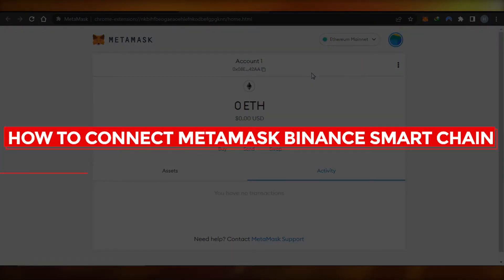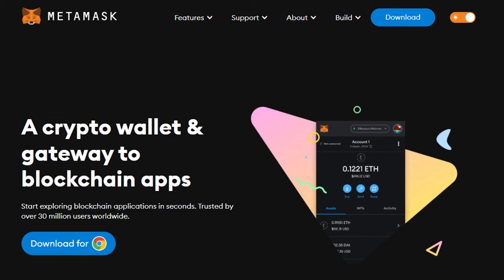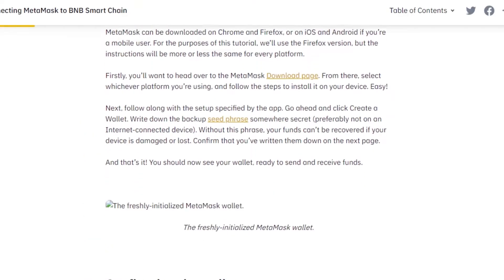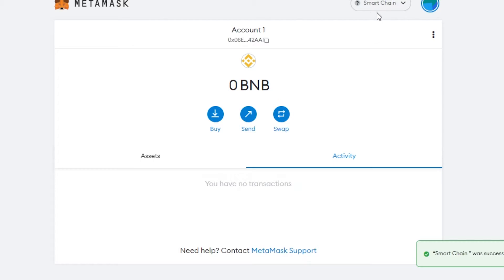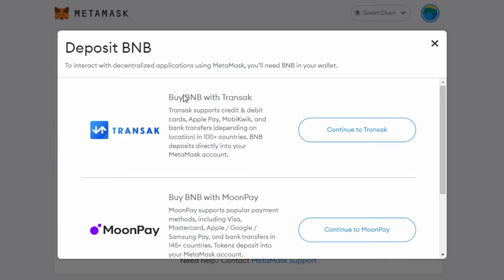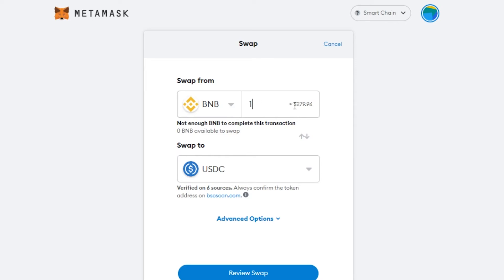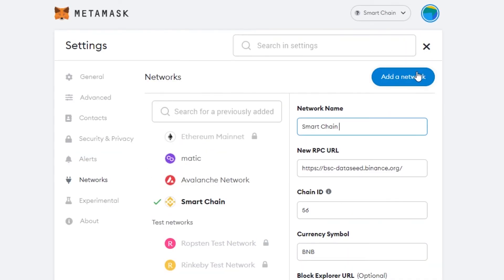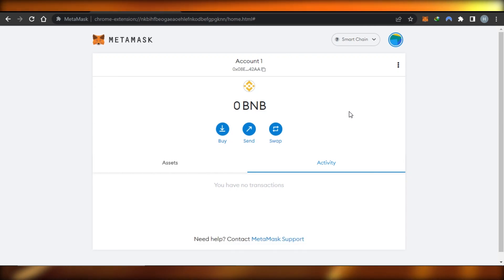How To Connect Metamask To Binance Smart Chain - 2025 Tutorial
In this video I show you How To Connect Metamask To Binance Smart Chain. This is super easy and learn to do it in just a few minutes by following this helpful tutorial.